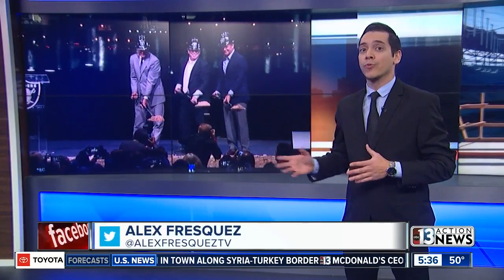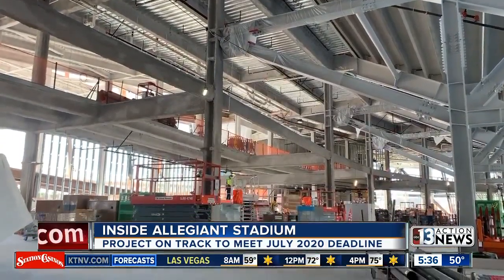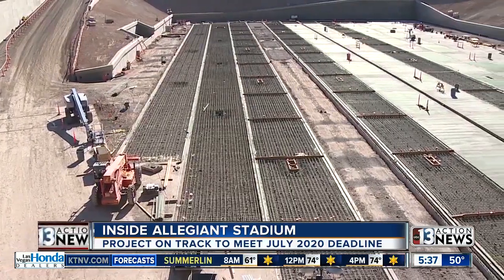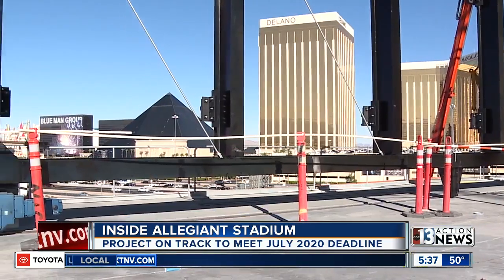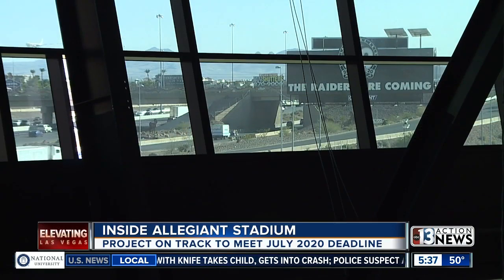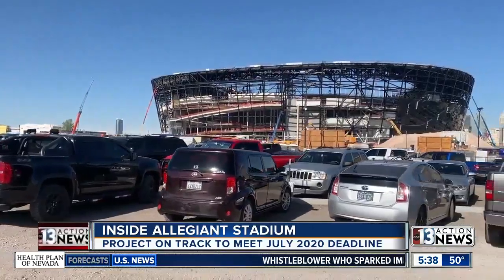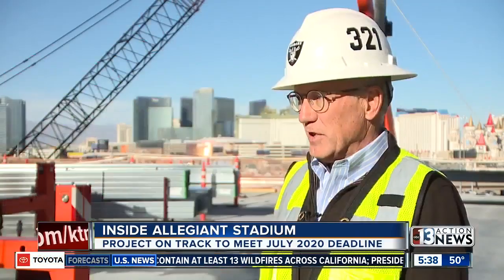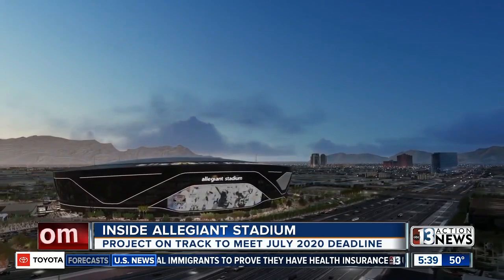Allegiant Stadium reportedly on track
Inside the Allegiant Stadium. The stadium is reportedly on track according to its chief operating officer. The stadium is scheduled to open July 2020.